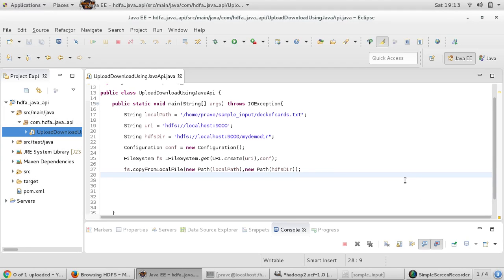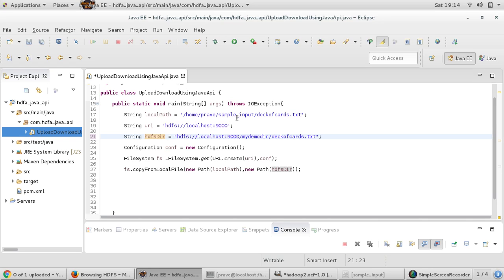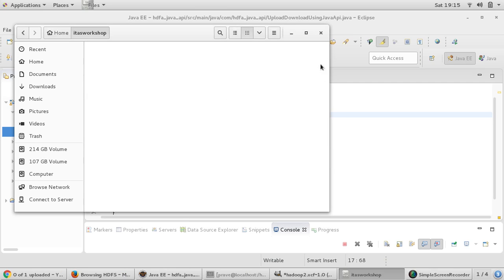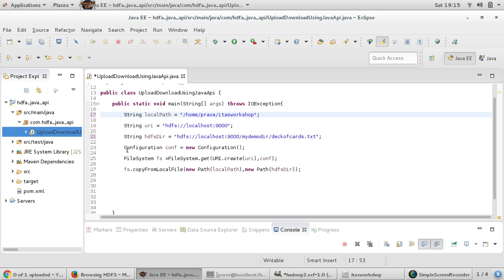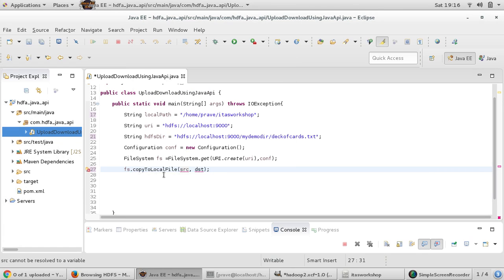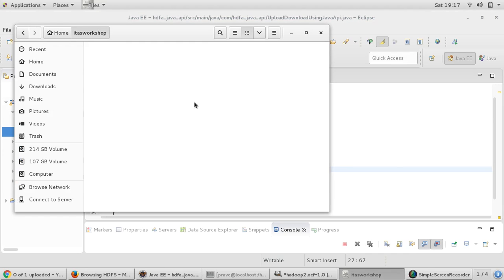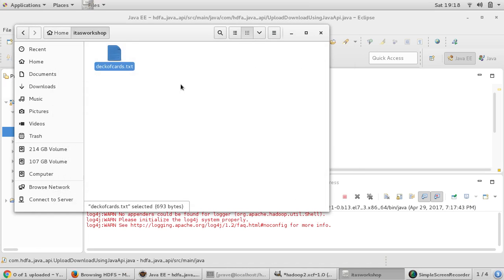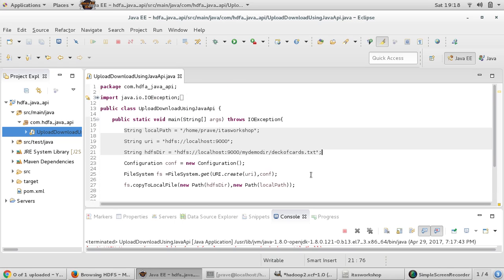How to download file in Hadoop using Java Api?- gett command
In this video we are using FileSystem.copyToLocalFile() method for downloading sample text file from hadoop or Hdfs.